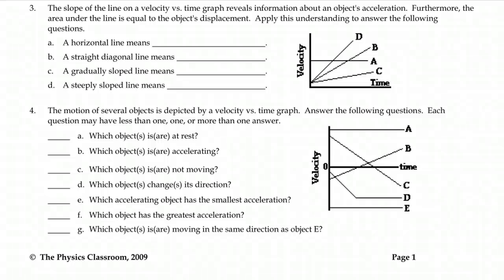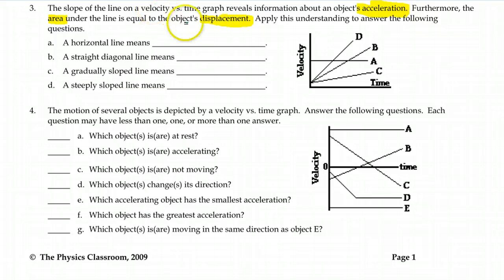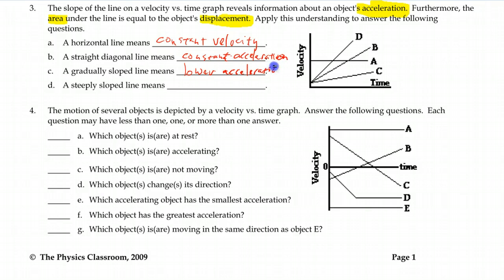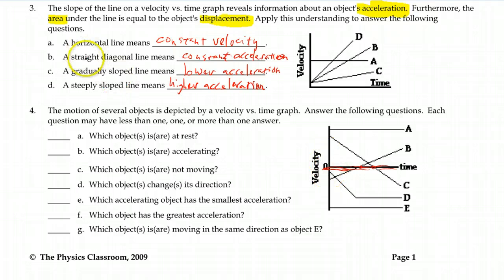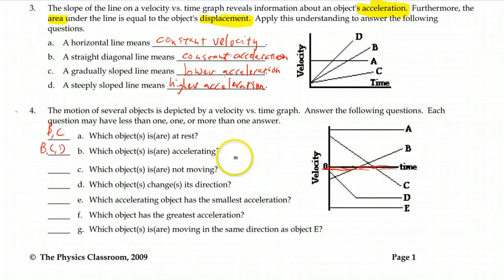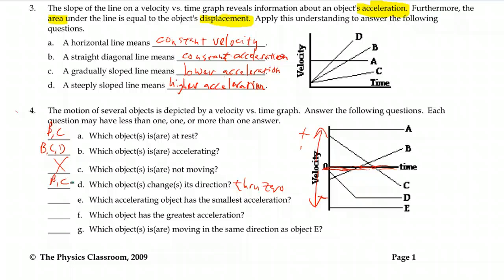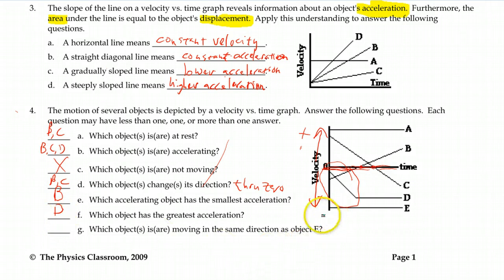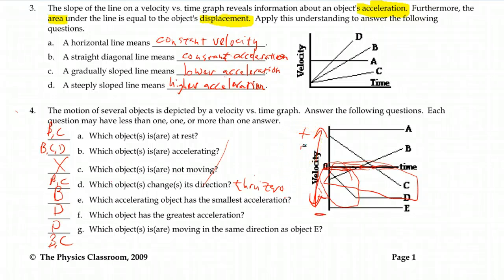Guidesheet 7B: Velocity time graphs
This screencast shows information you can gather from Velocity vs. time graphs